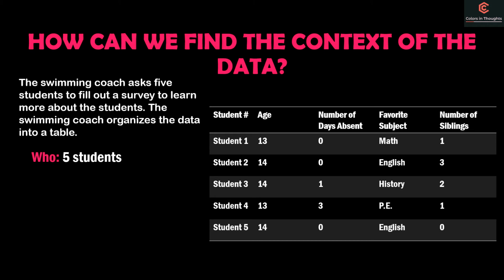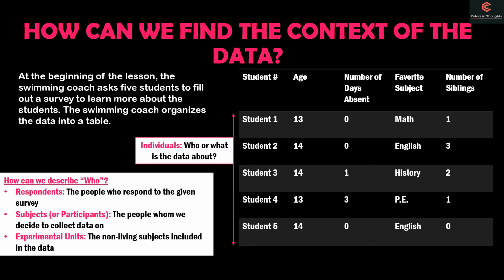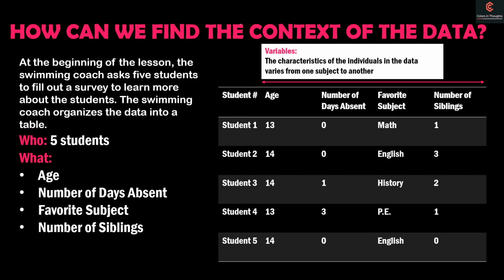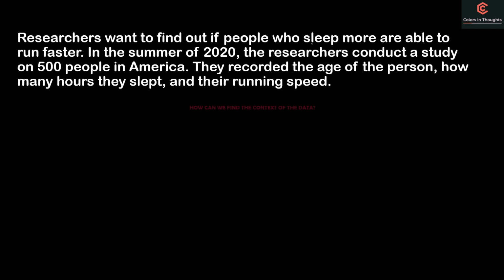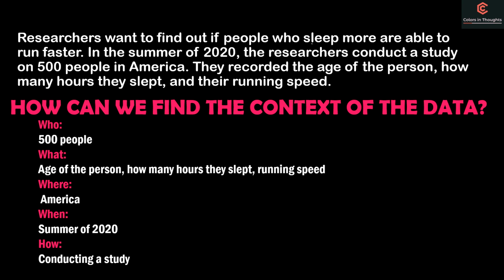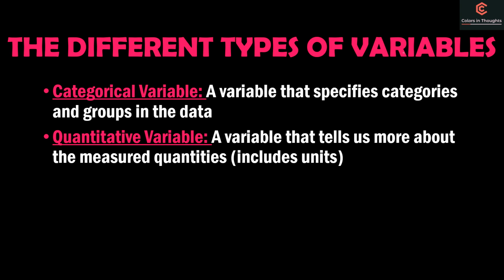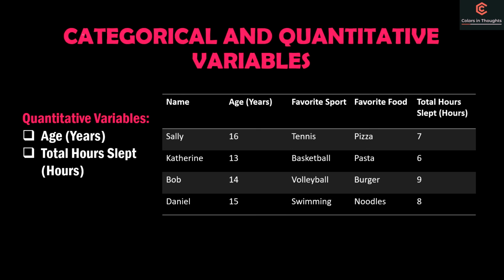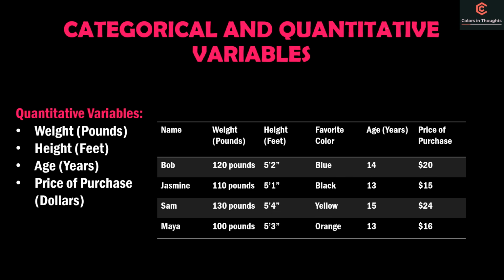AP Statistics: Describing Data!!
Hope that you enjoyed this video! This video is part of the AP Statistics course videos! I hope that you were able to learn more information about describing data  from watching this video!
The images and music are not owned by me.